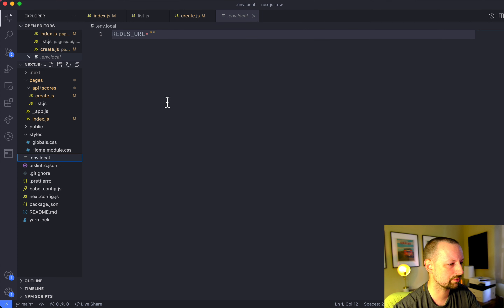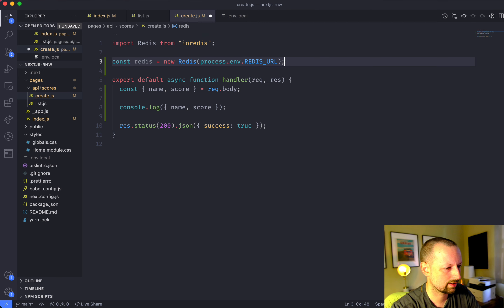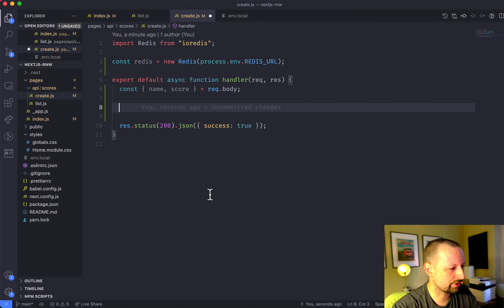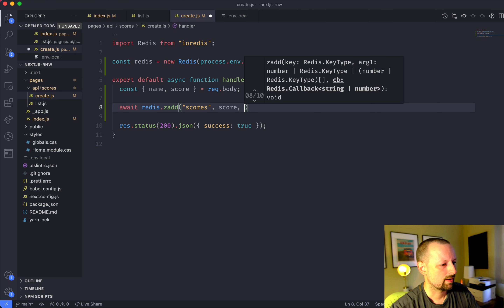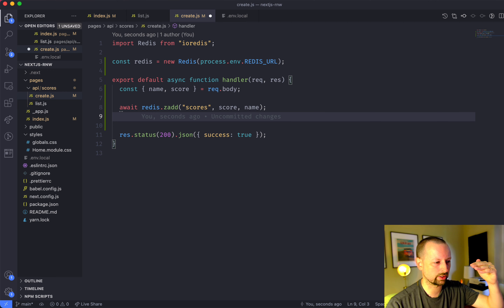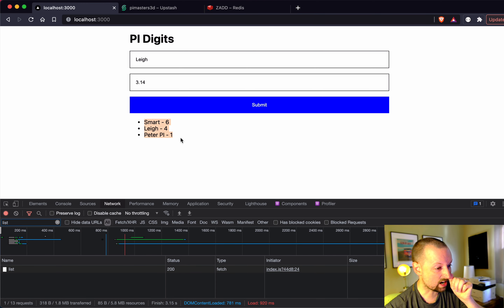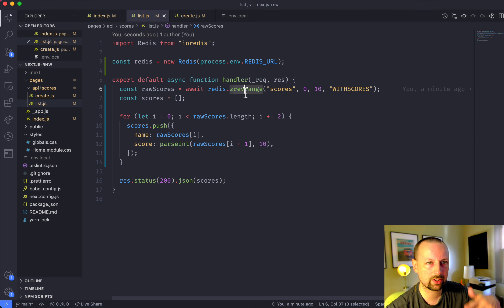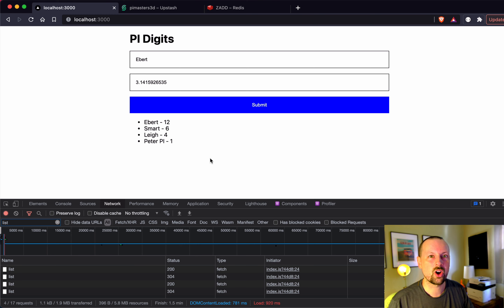Create a React Scoreboard with Upstash Redis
In this video we create a scoreboard to keep track of how many digits of PI that you have memorized using the sorted set functionality of Redis.

Course

Links

Connect